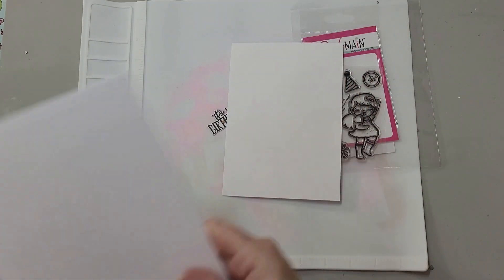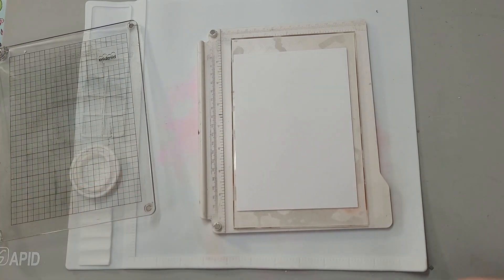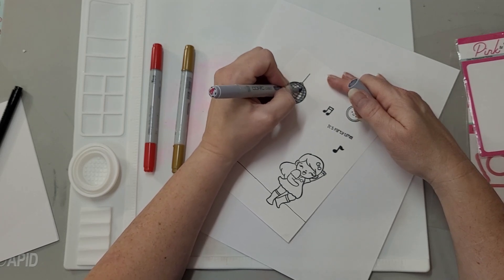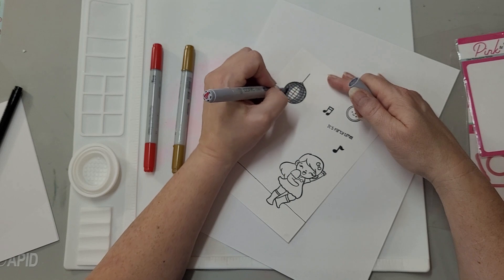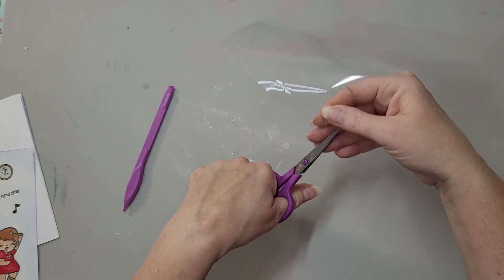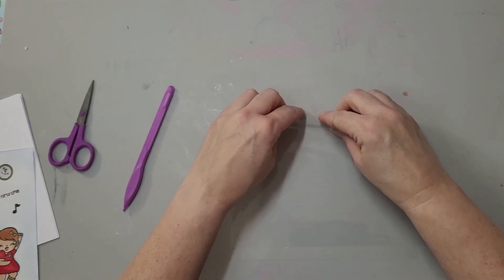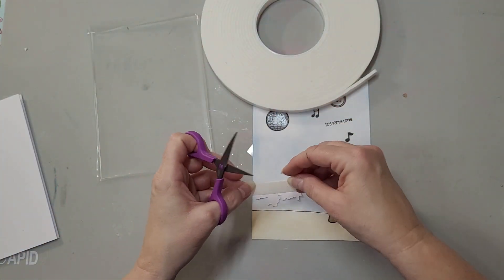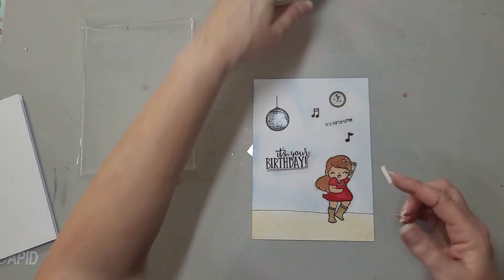Pink and Main 2023 Advent Calendar door 6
Here we are day #6. This day is a little different, watch and see what was in the bag. I was pretty excited.